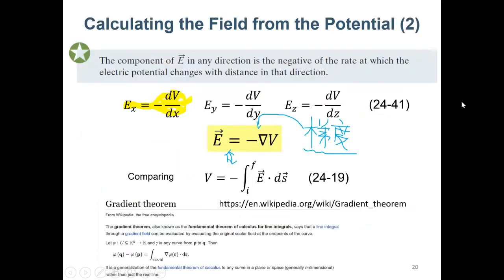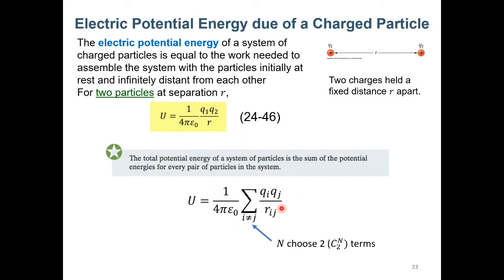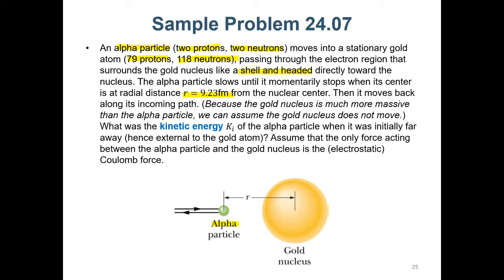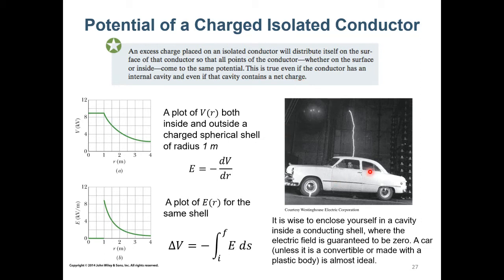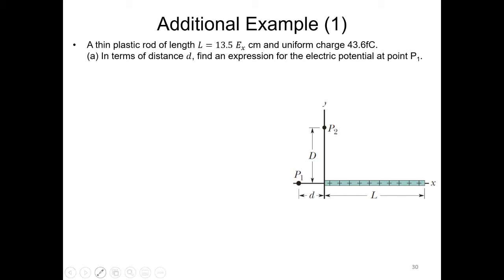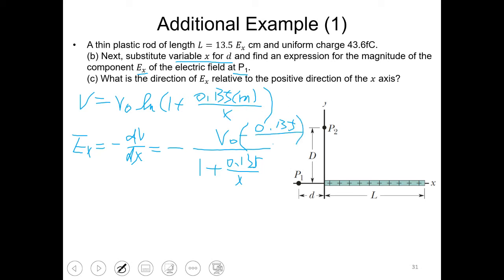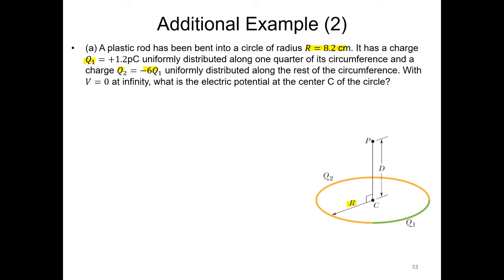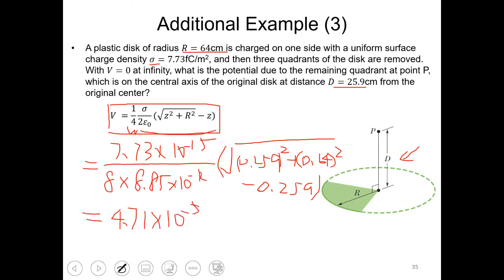Physics II - Chap. 24 Electric Potential - Part IV - Fall 2020